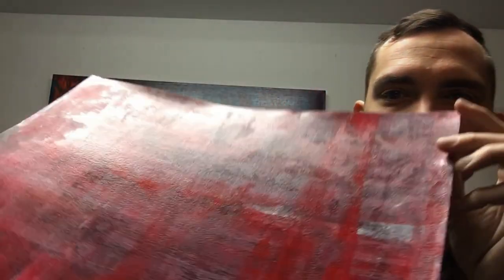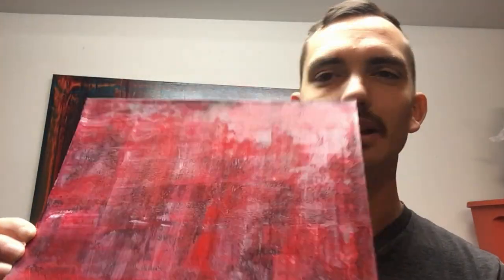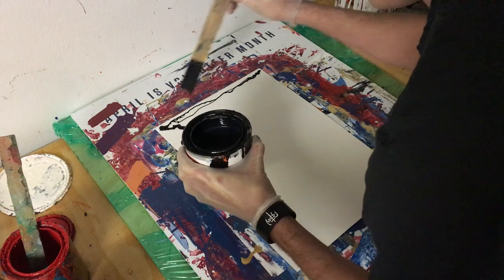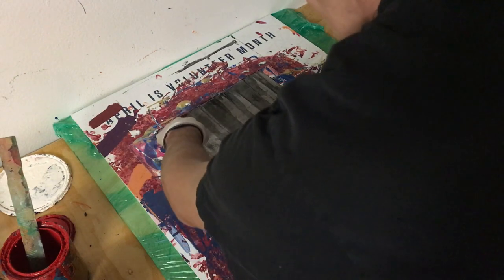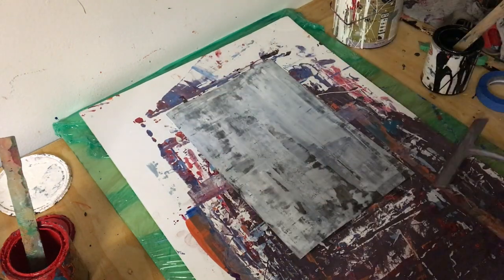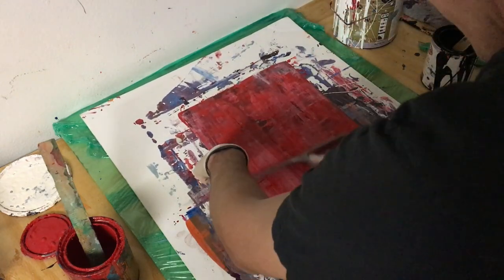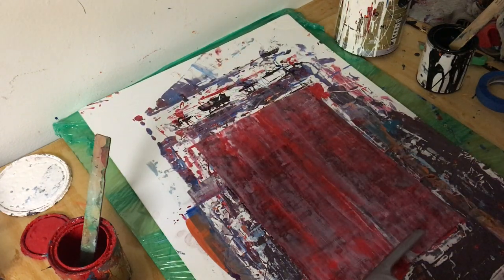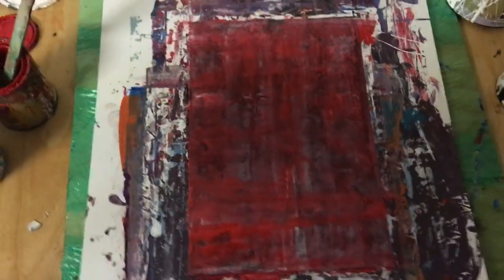My Bleeding Heart Red Black White Abstract Painting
Today I'll show you how I made this red, black , and white abstract painting called "My Bleeding Heart." I used high gloss/gloss enamel paints, watercolor paper, and a rubber squeegee.

→ Tools I use to Make Art